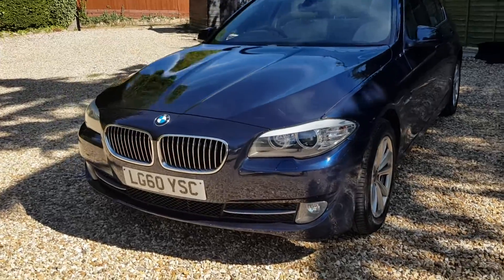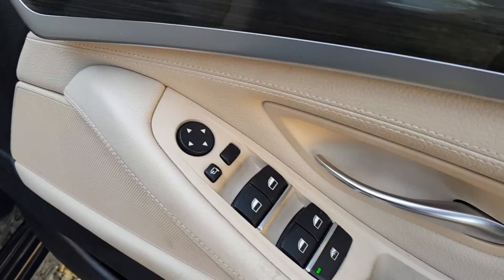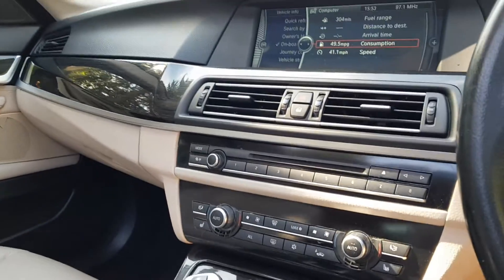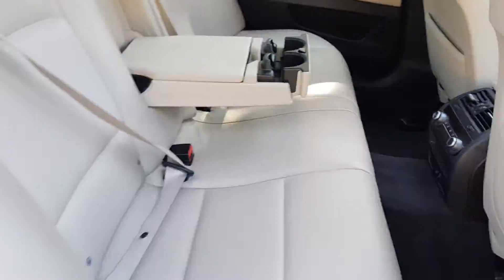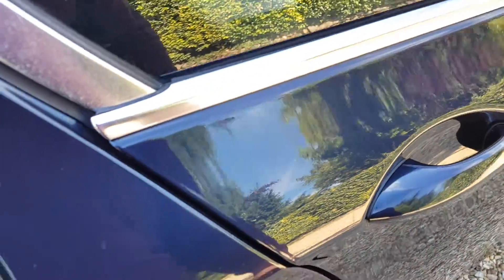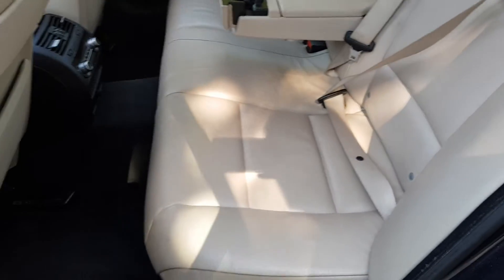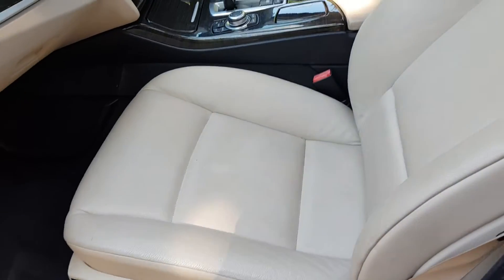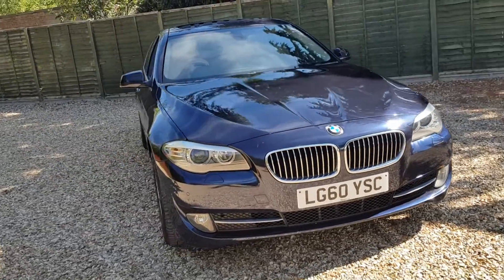2010 BMW 520d 2.0l 8spd auto saloon